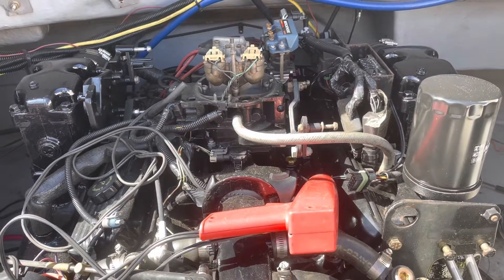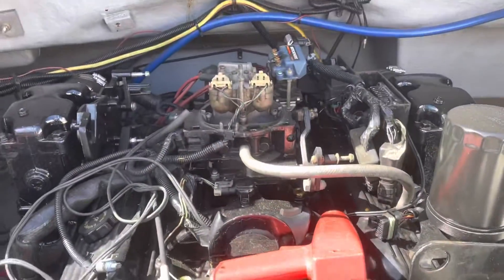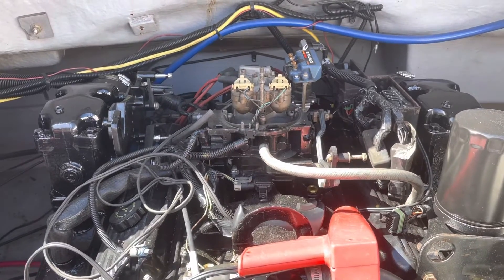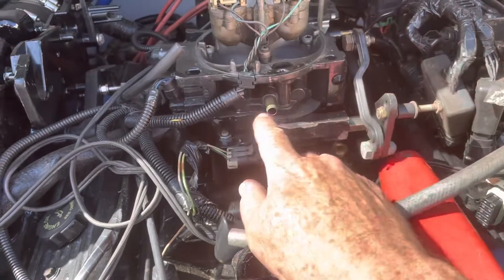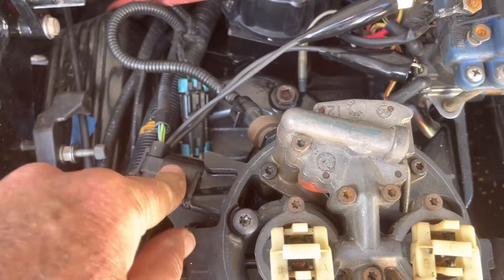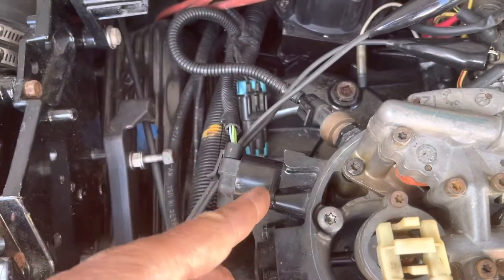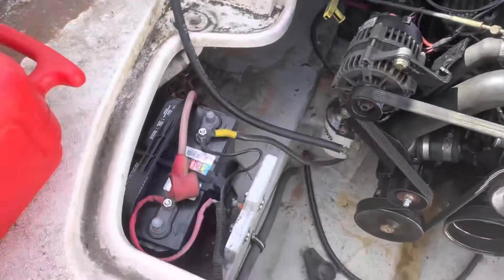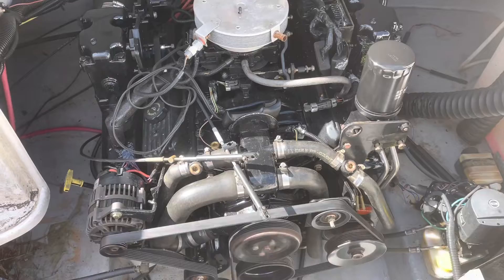Mercruiser 5.7 EFI Troubleshooting 1￼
In thisThis video I am starting up a 5.7 MerCruiser with TBI Fuel ￼injection. I diagnosed and solved and idle air control device.